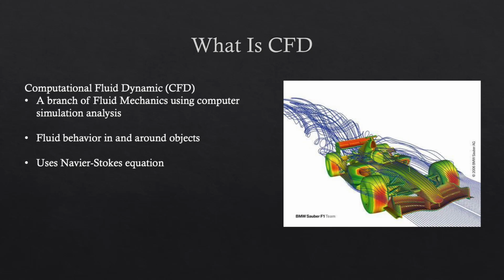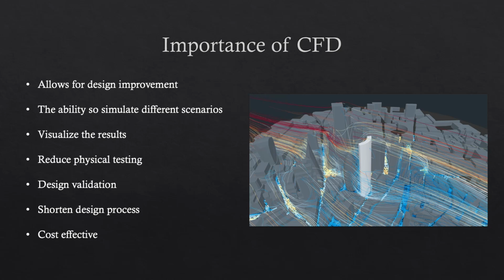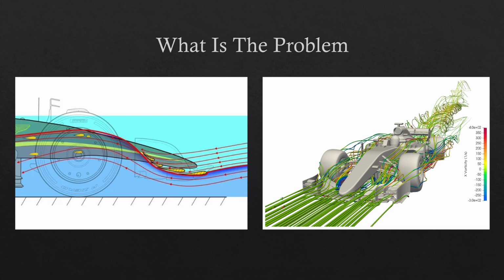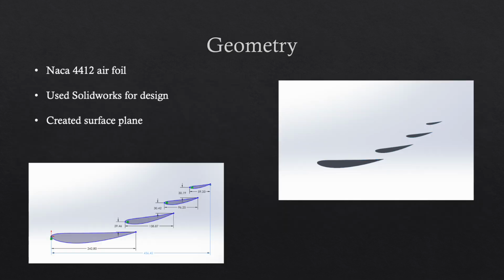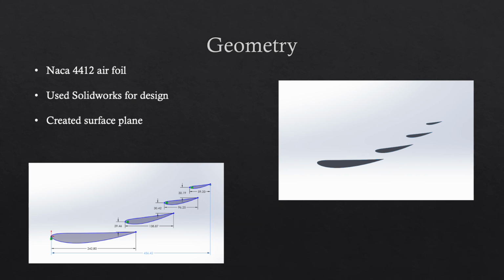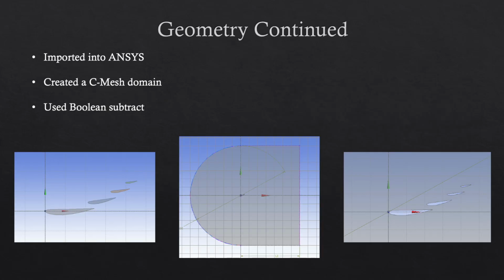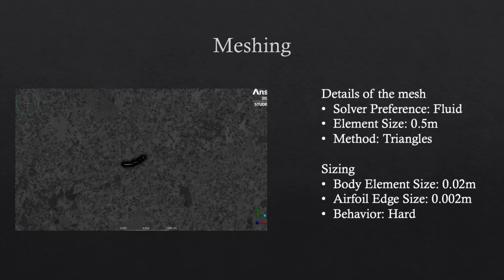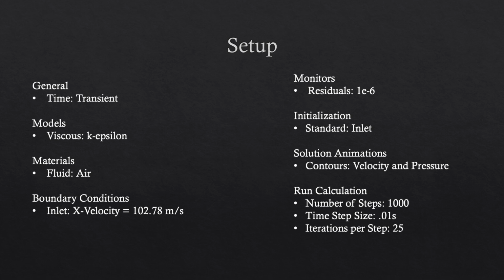Intro To CFD Final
🔧 Analyzing a Formula 1 Front Wing with CFD 🔧

Welcome to my final project for the Introduction to Computational Fluid Dynamics course! In this video, I dive into the fascinating world of Computational Fluid Dynamics (CFD) by analyzing the airflow over a Formula 1 front wing design.

This project showcases the use of CFD techniques to evaluate pressure distribution, velocity contours, and overall aerodynamic performance. Here’s what you’ll see:

🚗 What is CFD? A quick overview of how computational simulations help solve complex fluid mechanics problems.

⚙️ Applications of CFD: Real-world examples across industries, including aerospace, automotive, and biomedical engineering.

🏎️ Project Breakdown: Step-by-step details on designing the wing, setting up the simulation in ANSYS, and interpreting the results.

📊 Key Insights: How the wing design performs in generating downforce and minimizing drag at race conditions.

By leveraging tools like SolidWorks and ANSYS, I simulated airflow at speeds of 102.78 m/s, providing critical data on aerodynamic behavior. Whether you're an engineering student, a motorsports fan, or simply curious about CFD, this video offers an engaging and informative look at the intersection of engineering and racing innovation.